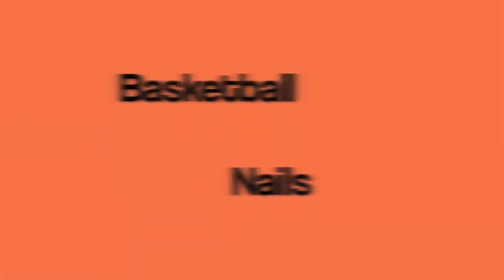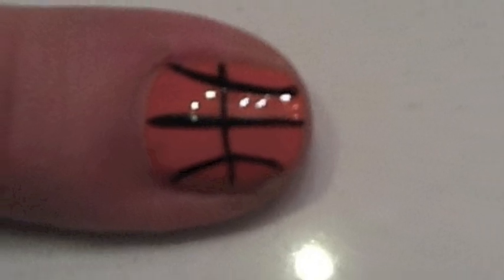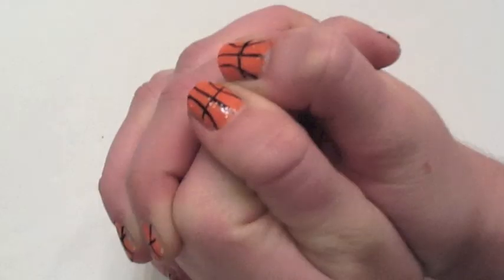Basketball Nails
a cute design for sporty girls that love basketball